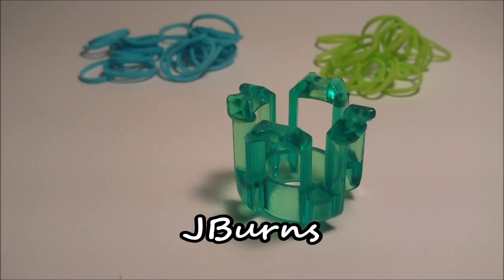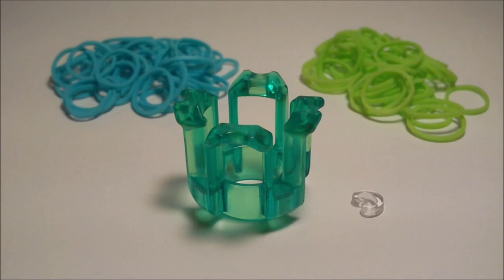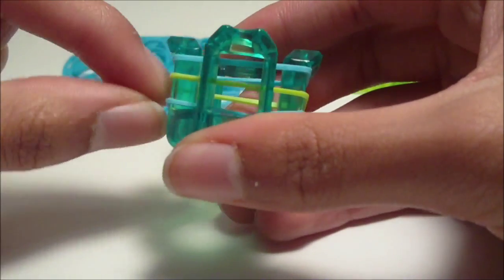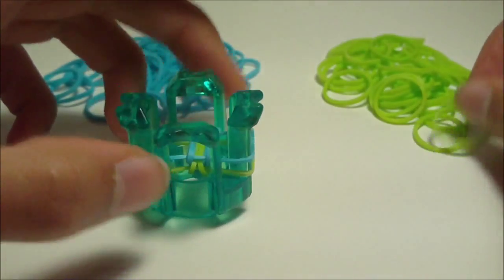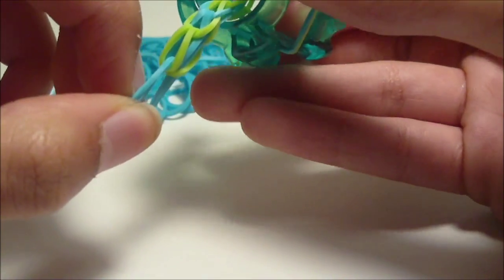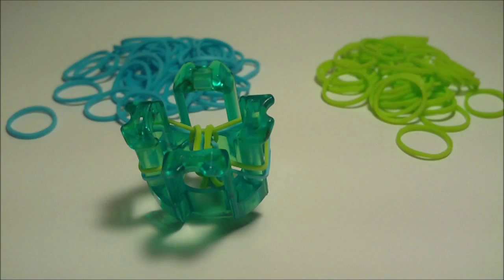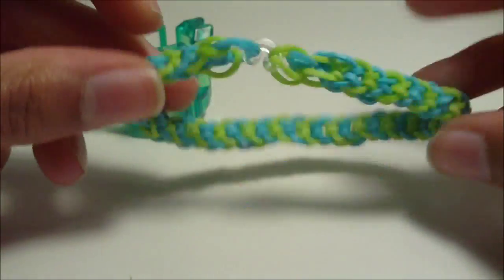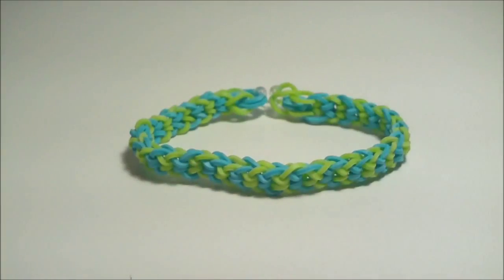How to Loom: Inverted Fishtail (Finger Loom)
↓ ABOUT ↓

✻Here is a little tutorial for making the Inverted Fishtail bracelet on a Finger Loom. I show you how you can make the bracelet without a hook. (That is the whole point of the Finger Loom anyway)

↓ LINKS ↓

❤Want to get your own Monster Tail?
☀Also, OfficialJBurns your creations so I can see them! (Even though I don't like hashtags xP)